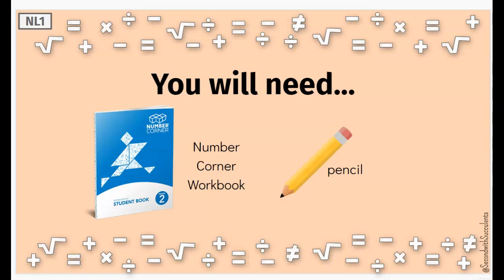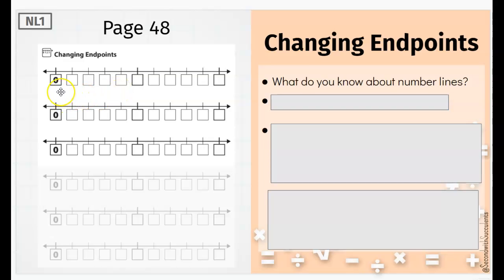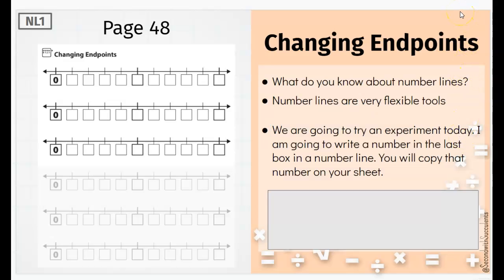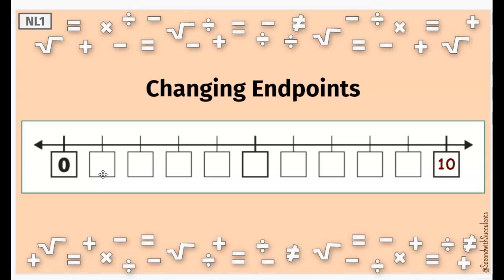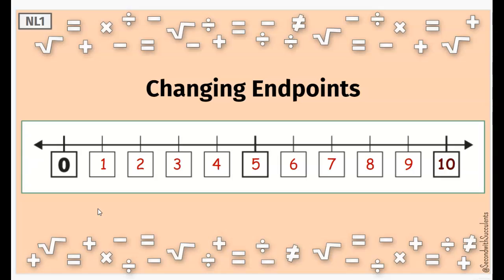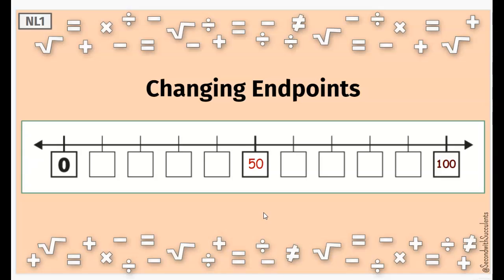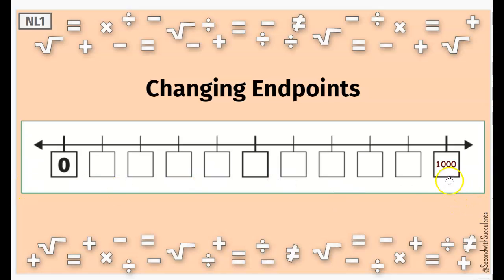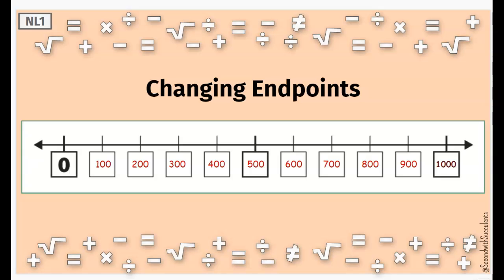NC January Day 5 NL Changing Endpoints